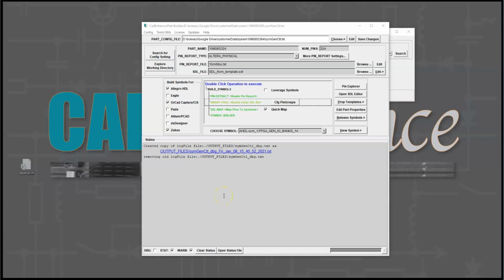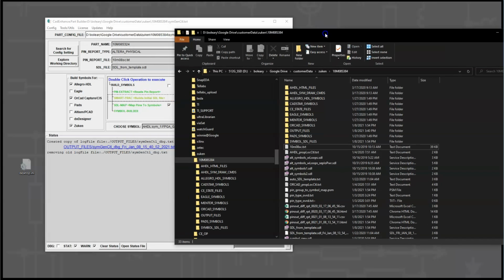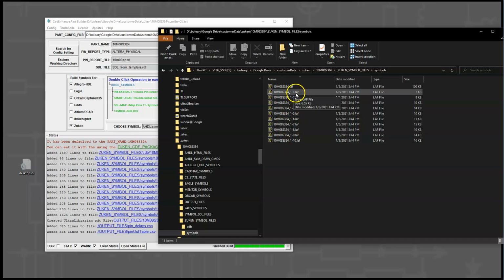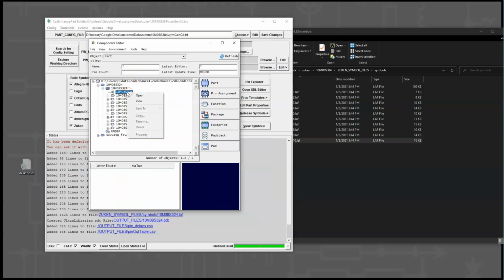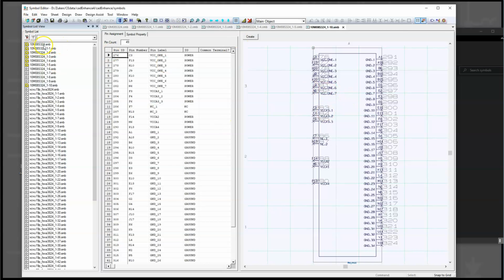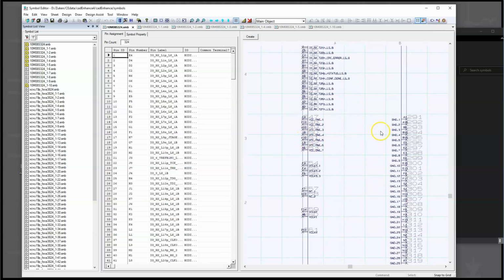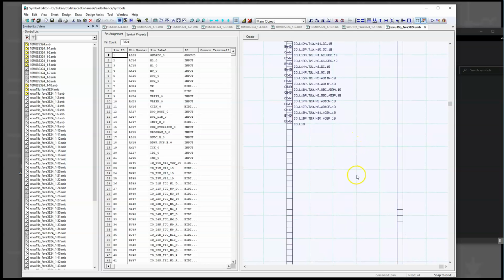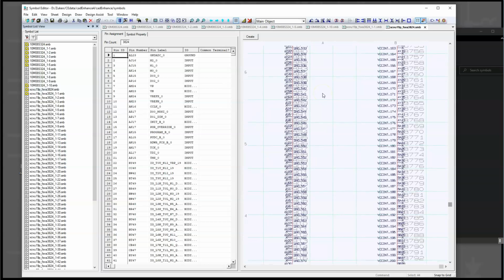A look at the Zuken Super Symbol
here we take a look at then new Zuken Super Symbol Feature created as a request for some of our Zuken customers.